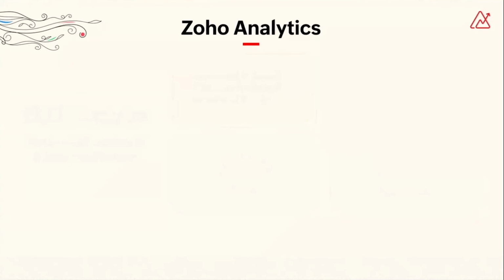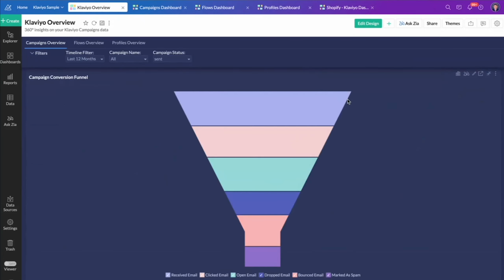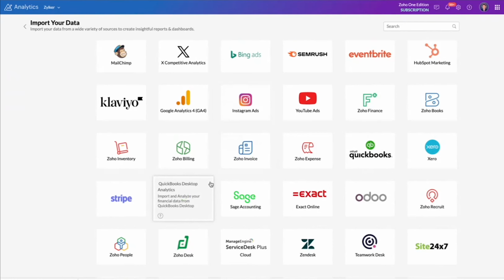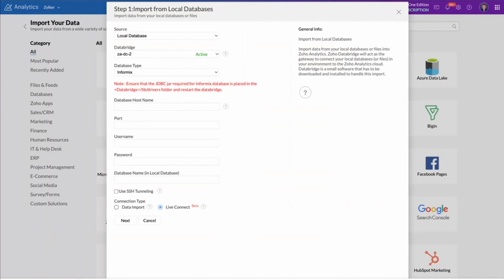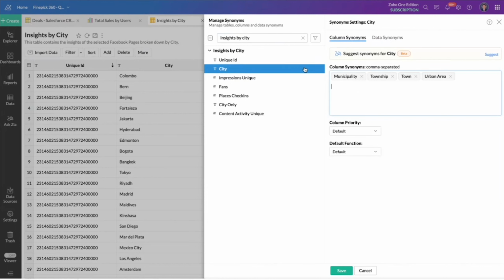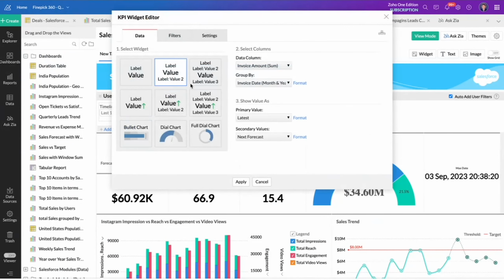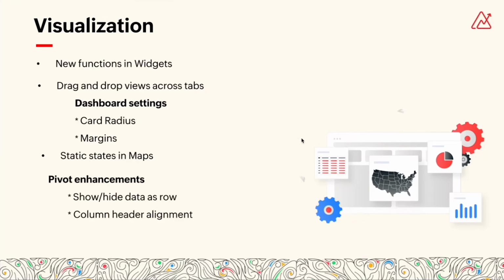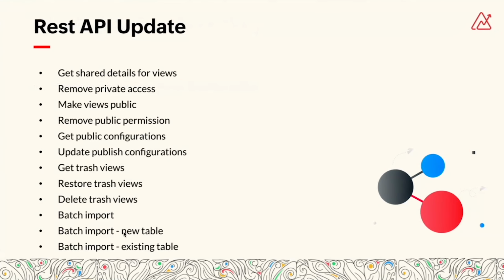What's new in Zoho Analytics: Q3 2023